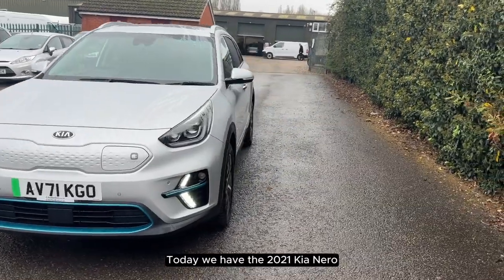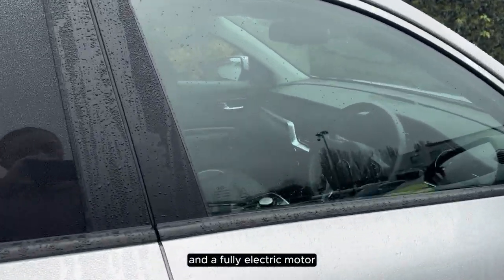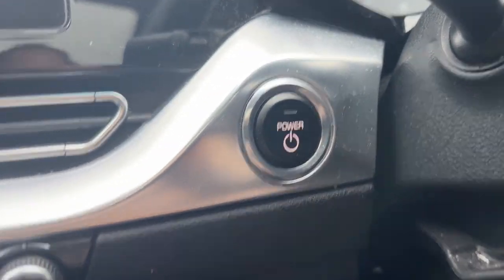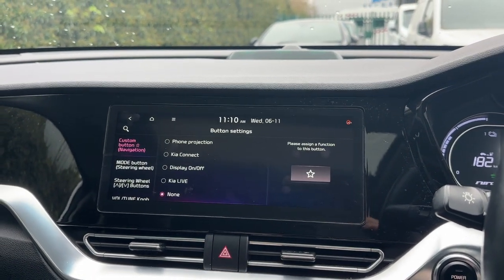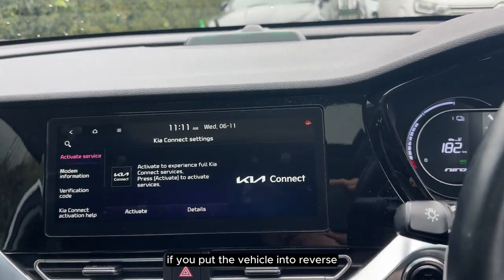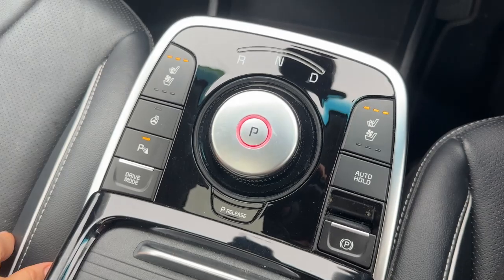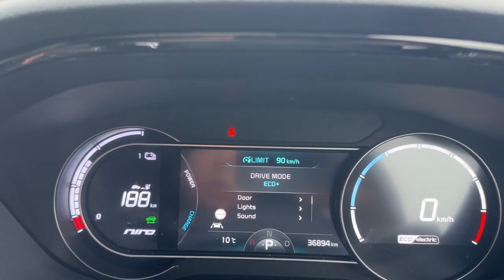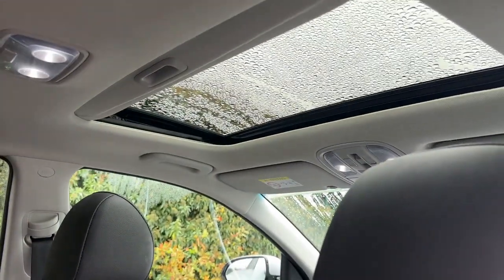AV71 KGO - Kia NIro